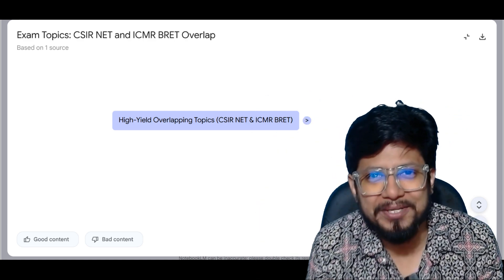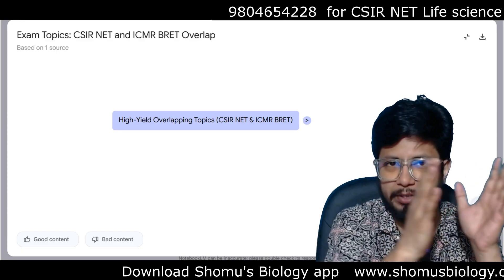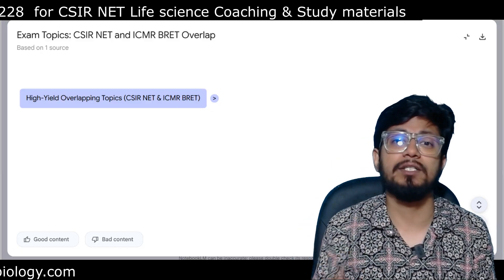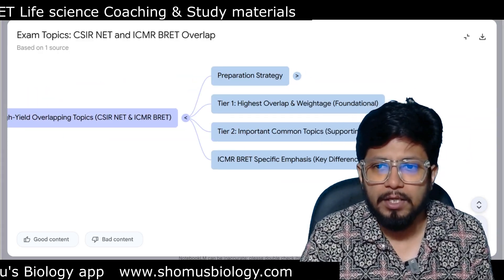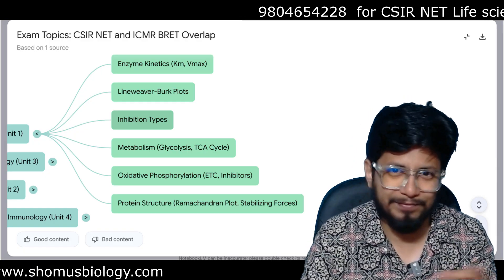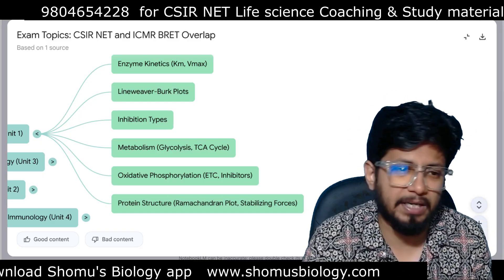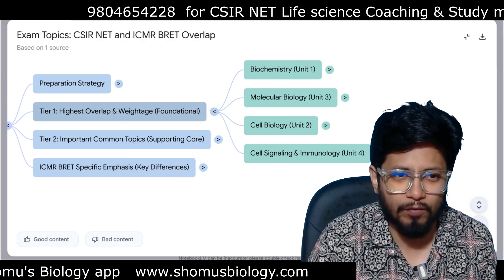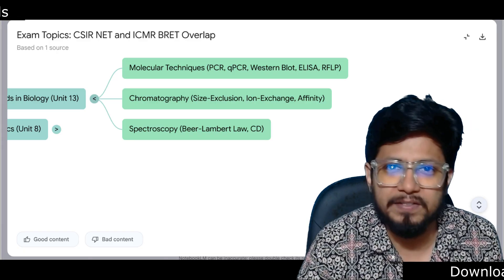CSIR NET Life science and ICMR BRET exam syllabus overlap | Common topics csir net and icmr BRET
This lecture explains CSIR NET Life science and ICMR BRET exam syllabus overlap | Common topics csir net and icmr BRET.
find out overlapping topics between csir net life science and dhr icmr bret examination to cover the common topics earlier.